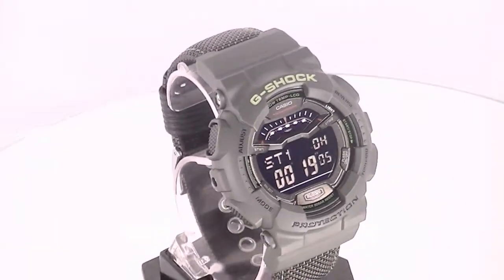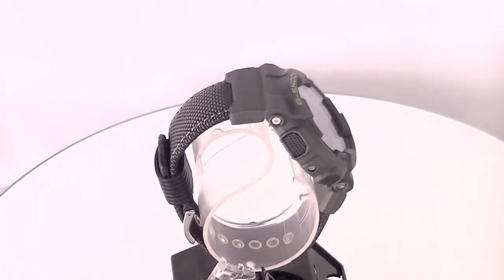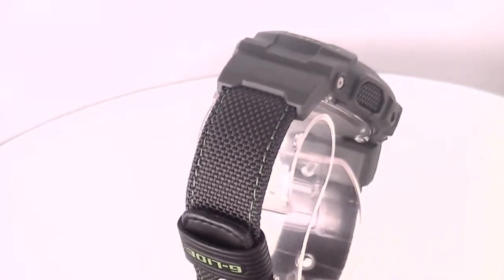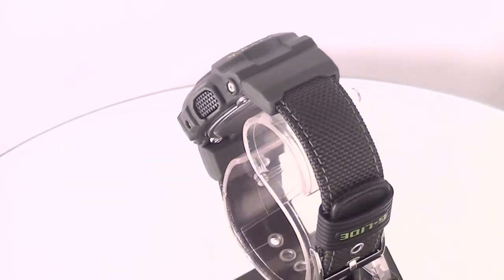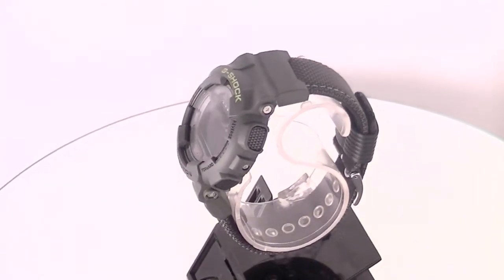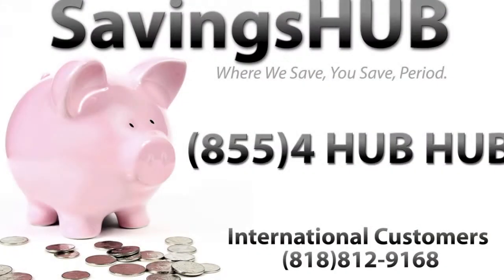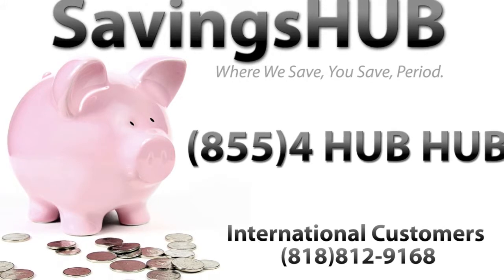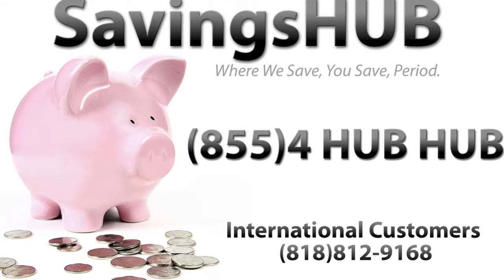Casio G-Shock Mens Green Digital World Time Watch GLS100-3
Casio G-Shock Mens World Time Watch GLS100-3 Guaranteed 100% Authentic and Brand New With Original Manufacturer Packaging

Functions:
- Shock Resistant
- Low Temperature Resistant LCD
- 29 Time Zones
- Backlight Feature
- Flashes Alert with buzzer that sounds for alarms, hourly time signal, and countdown timer
- 1/100 Second Chronograph Stopwatch
- Chronograph mode includes Elapsed time, split time, 1st-2nd place times
- Countdown timer
- Multi-function alarm
- Hourly time signal
- Perpetual calendar (programmed until
the year 2039)